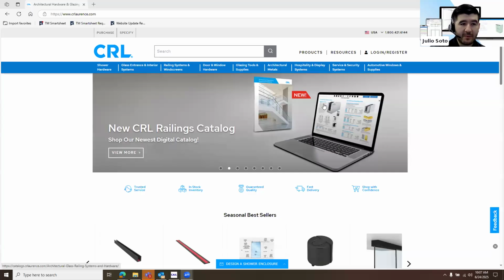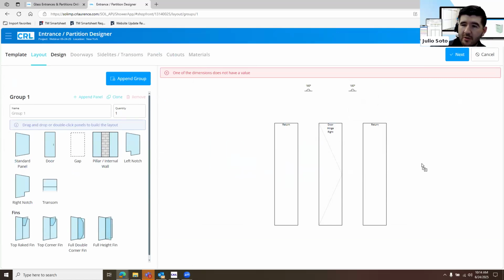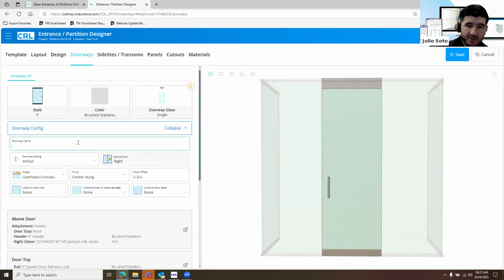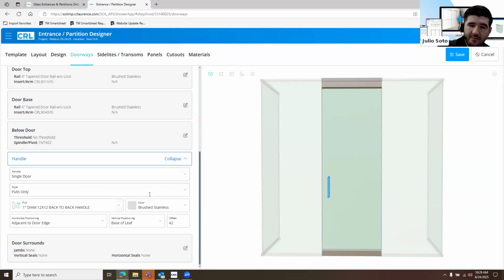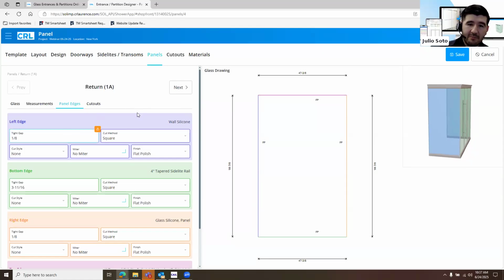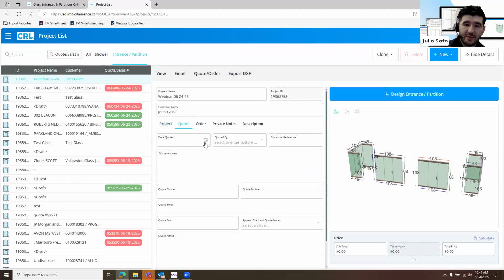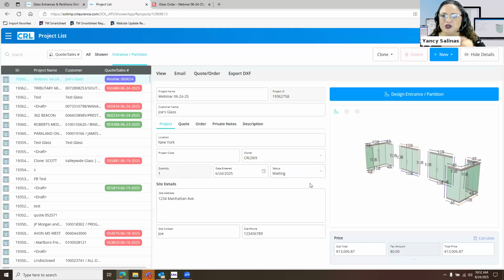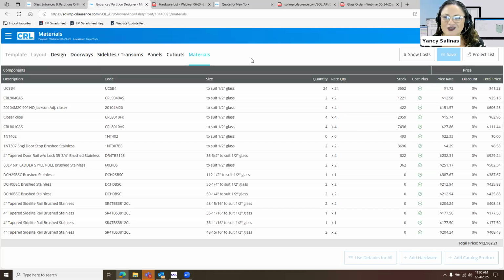Glass Entrances & Partitions Online Webinar June 2025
Discover the future of glass and partition solutions. Join our webinar to experience the power of CRL Online Programs, featuring a live demonstration of our newly enhanced Glass Entrances & Partitions web interface. We'll guide you through a complete design, quote, and order process for CRL's leading systems, including the DR Rail and Fallbrook series.